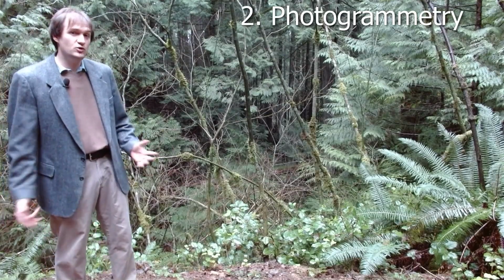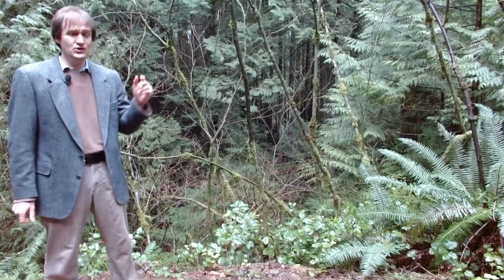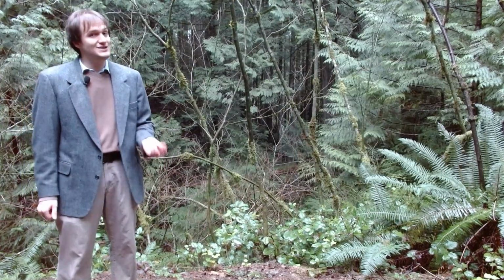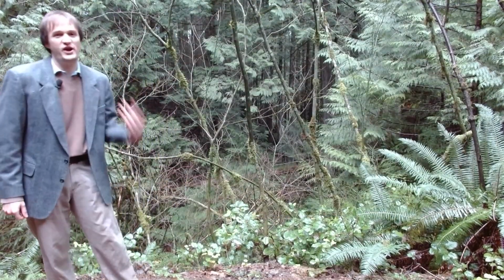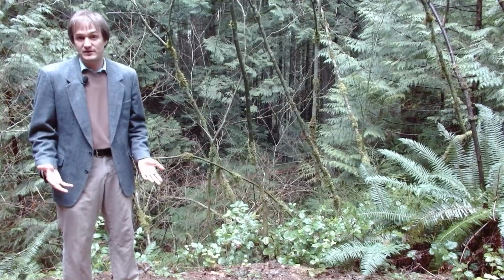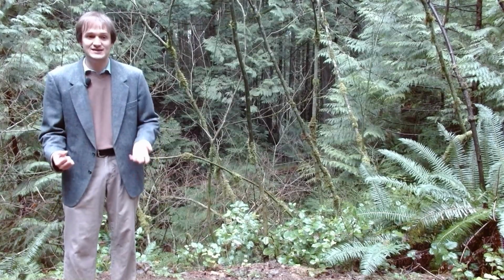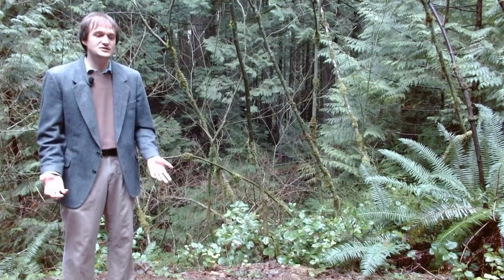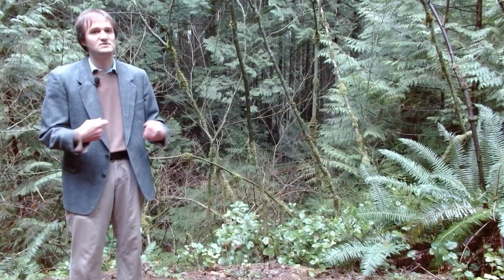An overview of forest remote sensing technologies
Here I give a near complete overview of remote sensing technologies that can be used to measure forest ecosystems.

The five technologies that I dive into here are:
1. Imaging
2. Radar
3. Photogrammetry
4. Hyperspectral
5. LiDAR